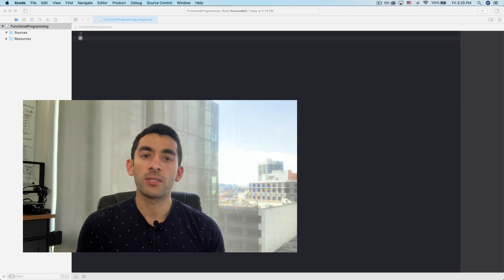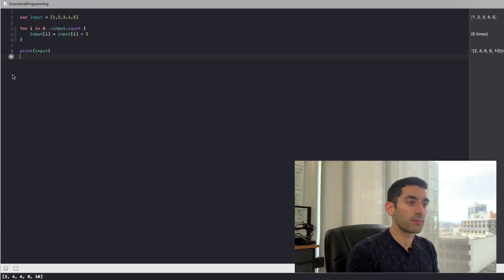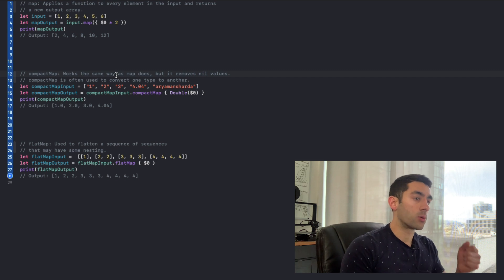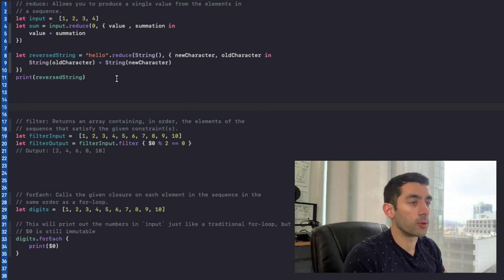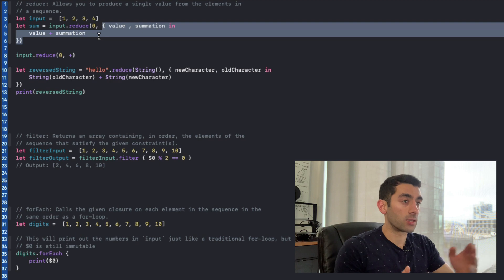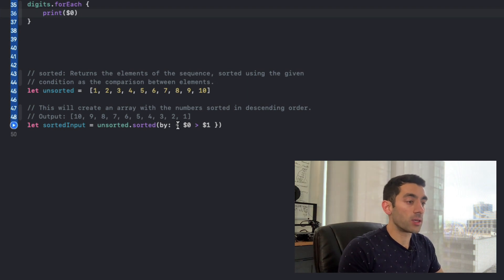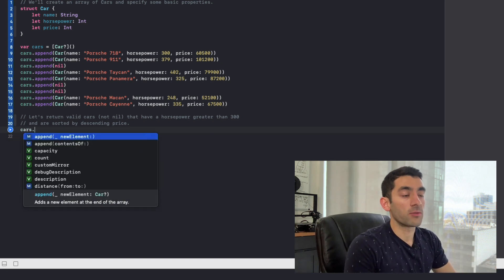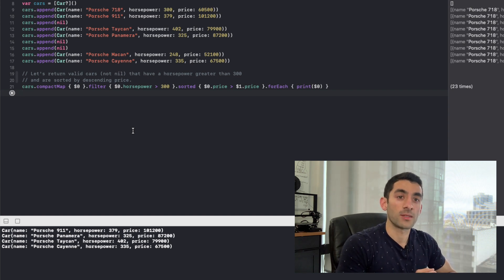How To Use Functional Programming in Swift [Beginner's Guide | Step-by-Step]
Today, we’re going to take a look at functional programming and I’ll show you why it’s one of the best ways to write thread safe and readable code and how it differs from your more traditional imperative programming.

Imperative programming is a paradigm in which you execute statements that change the state of a program. Functional programming, instead, tries to prevent making any changes to the existing state of the application or introduce any side effects. And since it’s not making any changes to the current state of the application and it’s variables, it’s inherently thread safe.

Simply put, in imperative programming, changing the variable's state and introducing side effects is permissible, in functional programming it is not.

In the video we'll go over some examples and see a real-world use case.
Blog Post (to come)

Functional programming in iOS is becoming more and more mainstream and is critical to the SwiftUI and Combine ecosystems. Levering these language features and new paradigm correctly allows you to write optimized, thread-safe, easily testable, and readable code.